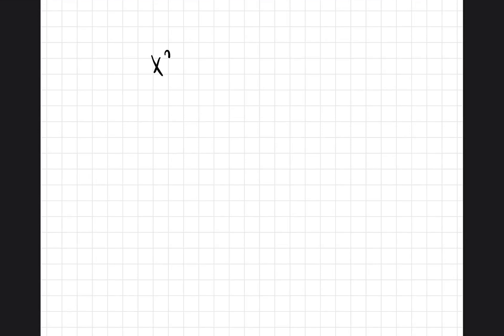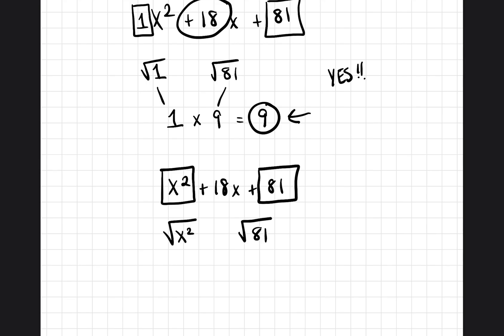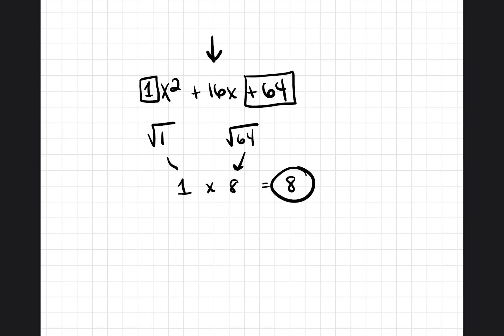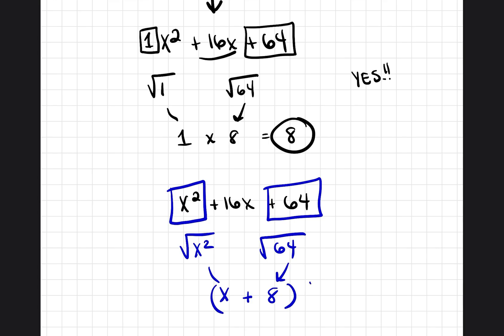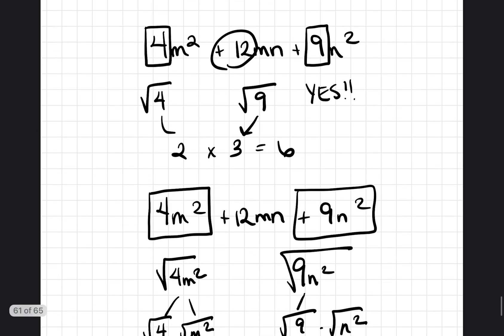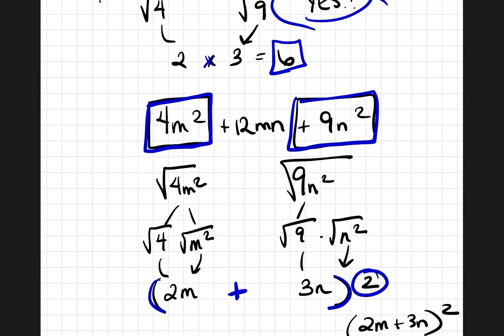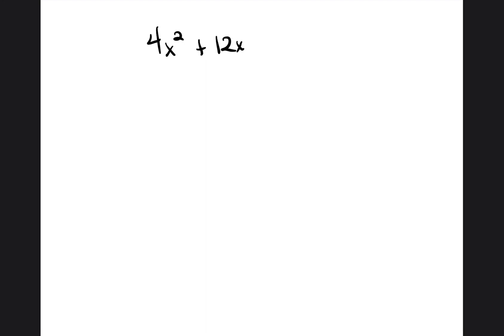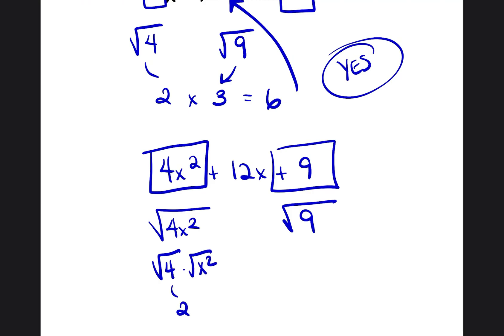PERFECT SQUARE TRINOMIALS & how to solve them!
Find the simplest way to know if a trinomial is a perfect square and how to solve them.